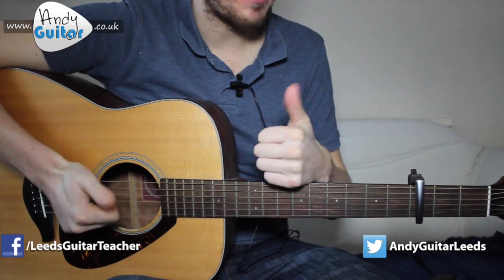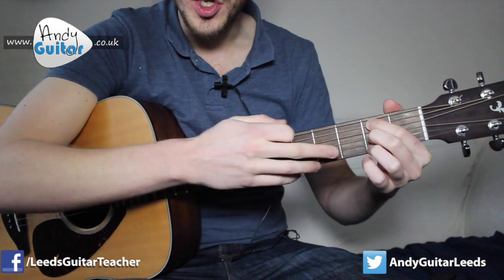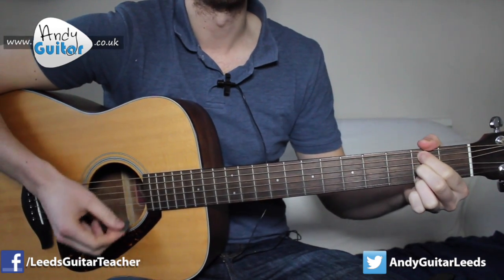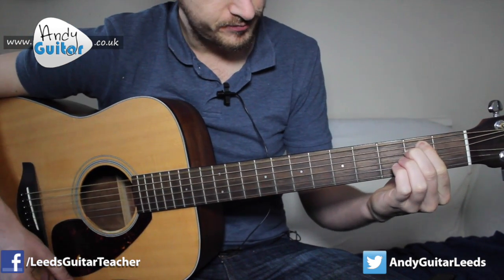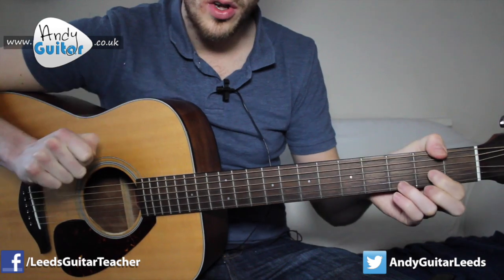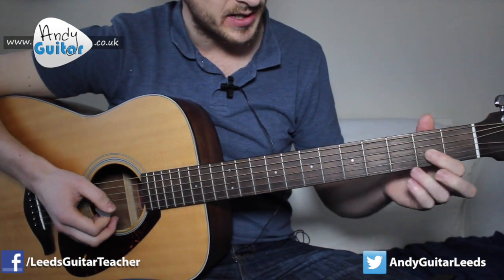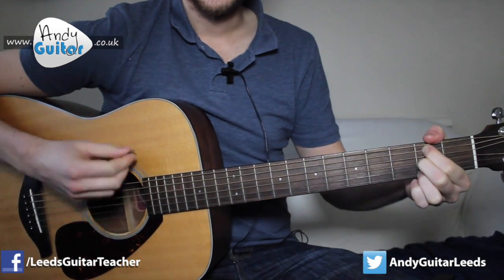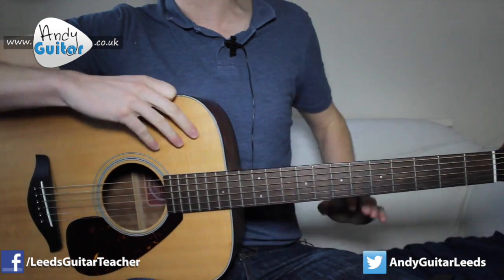Blank Space | Taylor Swift | Guitar Lesson (How to Play)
How to Play "Blank Space" by Taylor Swift on guitar!